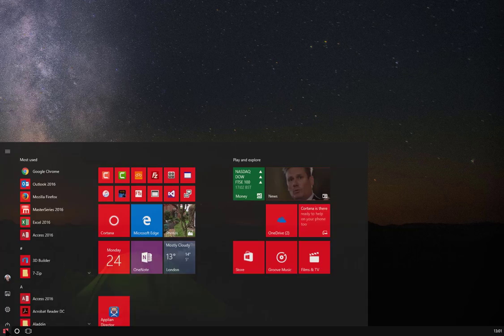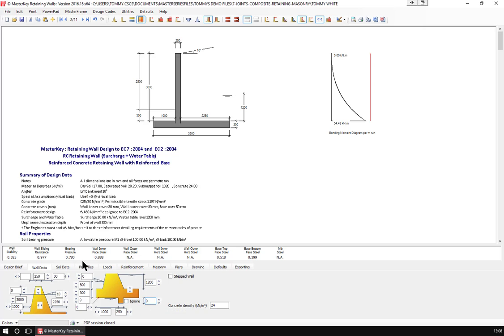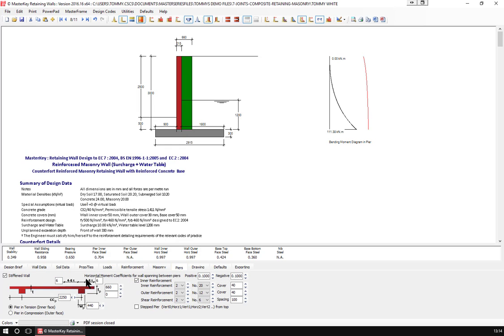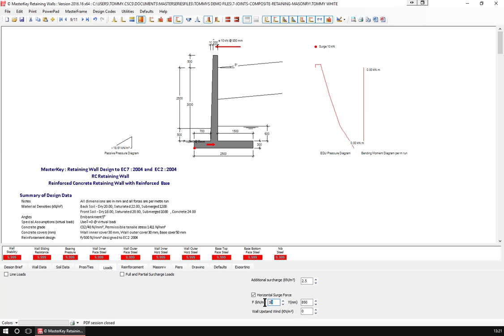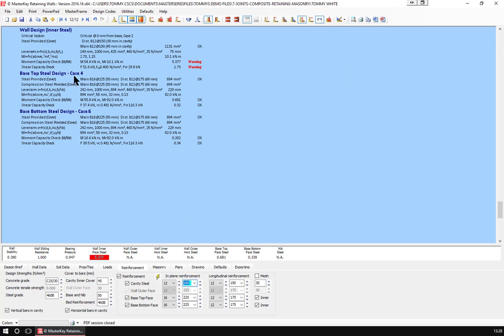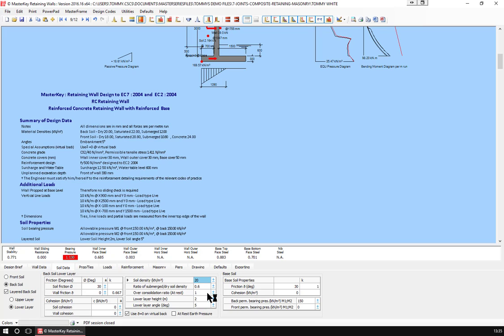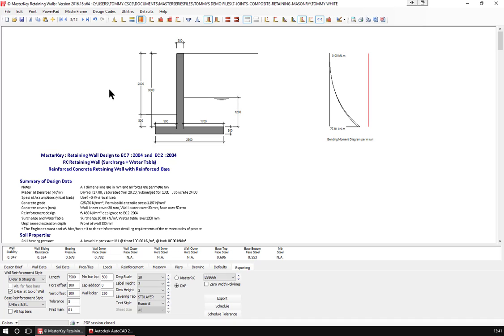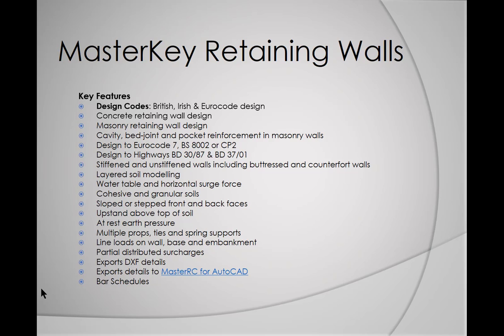MasterSeries Retaining Walls 2017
Demo of MasterSeries Retaining Walls ver 2016.16 designing gravity Retaining Walls to EuroCode 2, 6 & 7.

Table of Contents:

00:00 - Introduction
00:13 - Retaining Walls
01:17 - Basic Concrete Retaining Walls
07:46 - Masonry Walls
11:34 - Counterfort Masonry
14:24 - Water Table
15:49 - Soil Data
16:21 - Soil Layers
17:09 - Props & Ties
19:18 - Line & Partial Loads
23:05 - Reinforcement
23:57 - Cavity Masonry
29:58 - Highway Loading
33:07 - Bearing Stress M1:M2
36:05 - Soil at Rest
37:00 - Output
37:57 - DXF output
41:51 - Q&A
46:34 - Summary